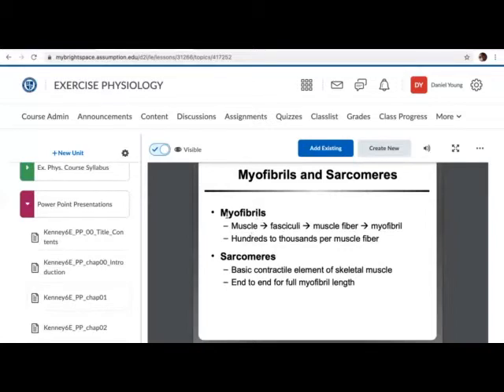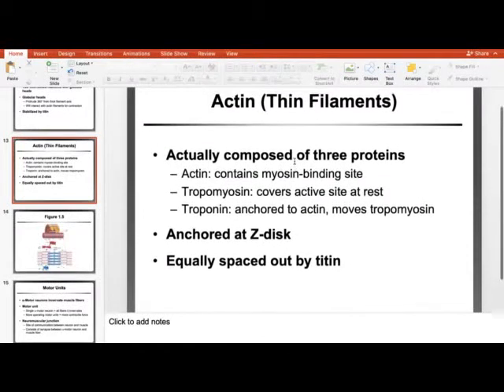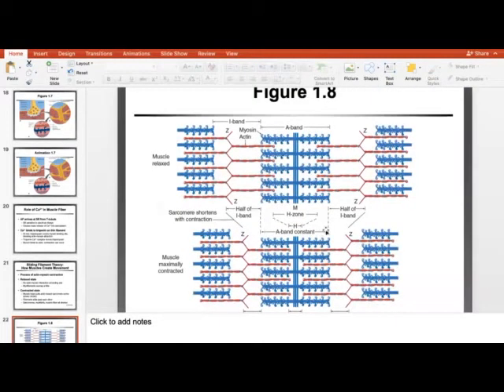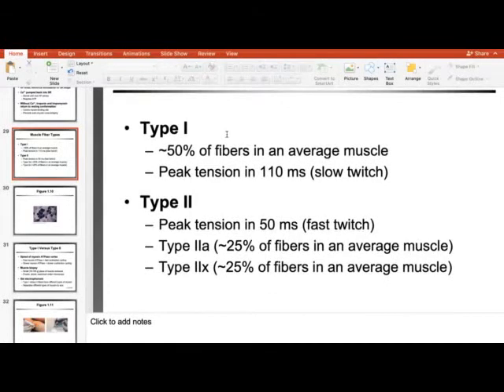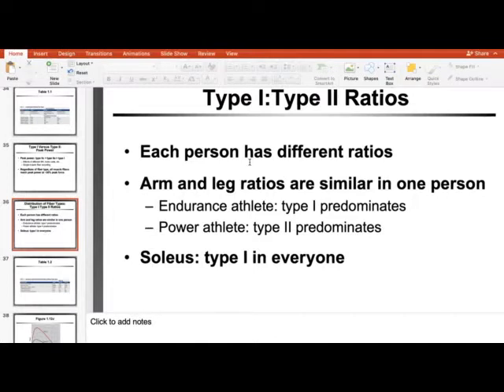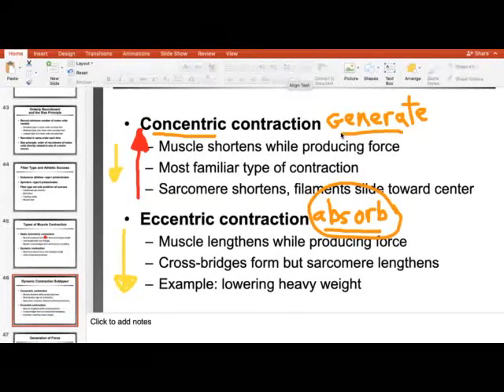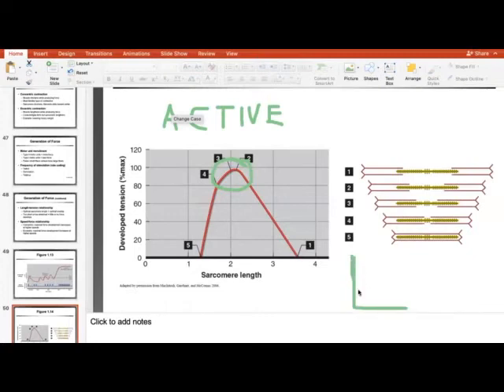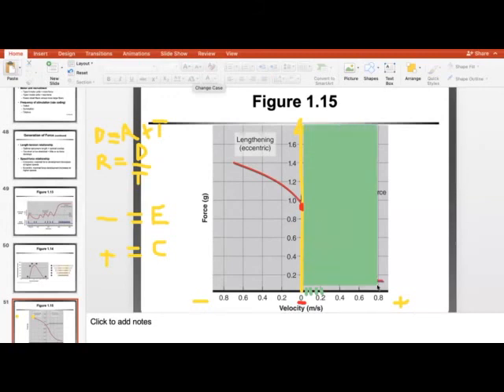Lecture 2: Actin, Myosin, Fiber Types, Length vs Tension, Force vs Velocity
Assumption College
Spring 2021
Exercise Physiology

Actin & Myosin
Fiber Types
Length vs.  Tension
Force vs.  Velocity